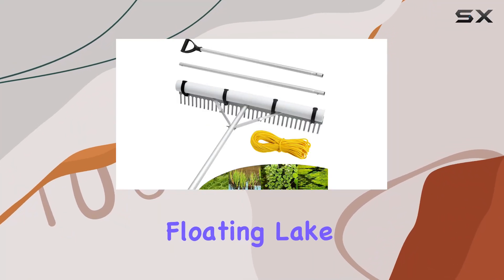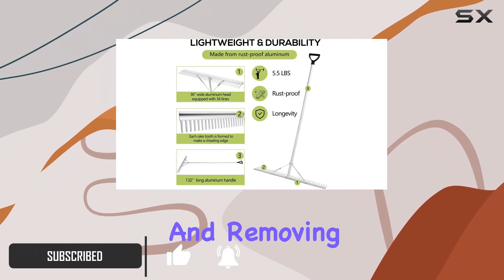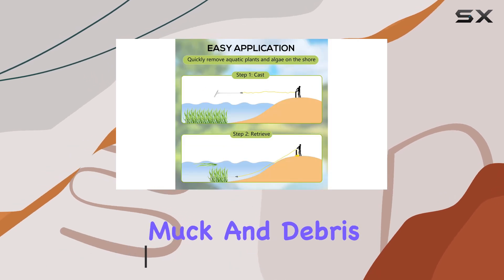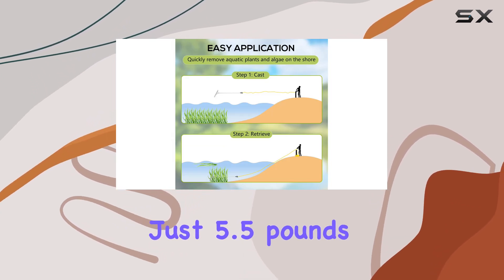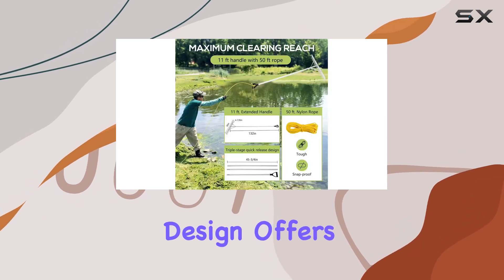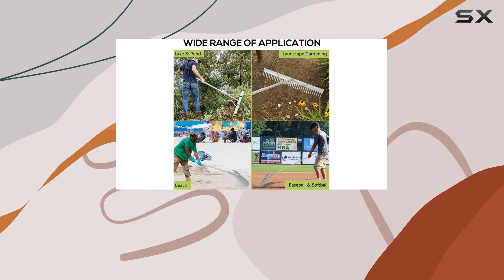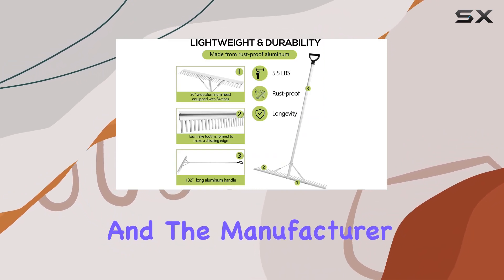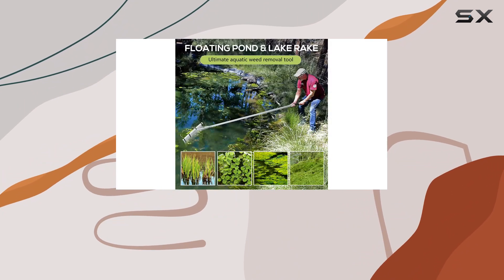PVNIEFC Floating Lake Rake: Best All-Purpose Tool for Lakes and Landscapes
0:00 Intro
0:06 Review

Things that we mentioned in this video:
Floating Lake Rake, 36" : B0C2ZJCZW1